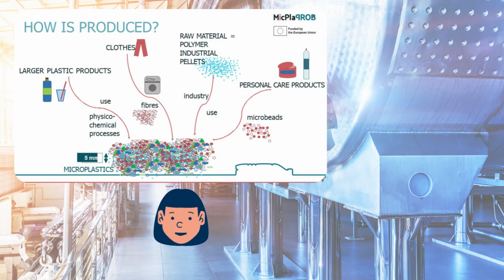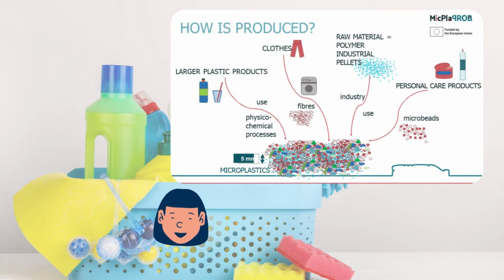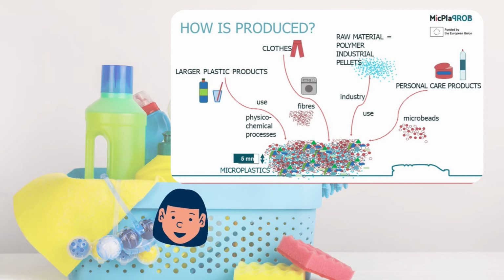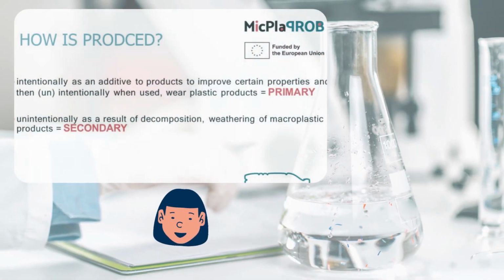1.4 Sources of microplastics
The first webinar of the project Microplastics - tomorrow's macro problem, dr. Anja Bubik, Environmental Protection College Velenje, 19 January 2022.